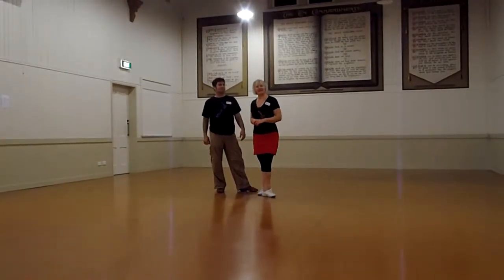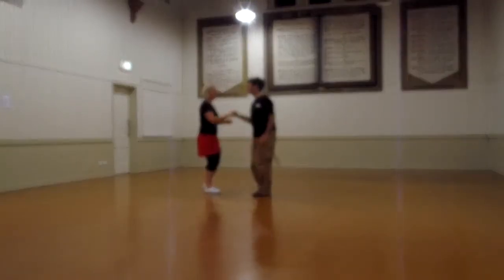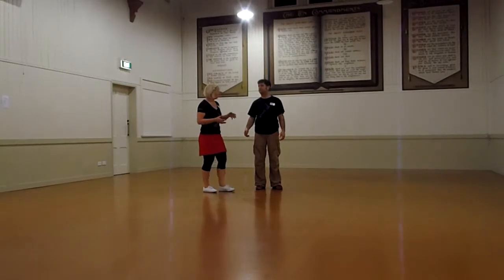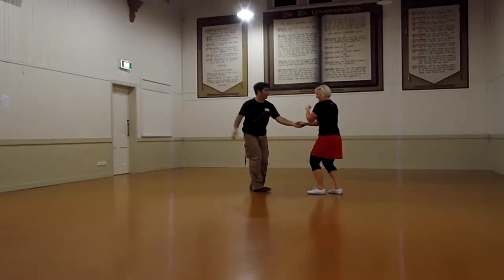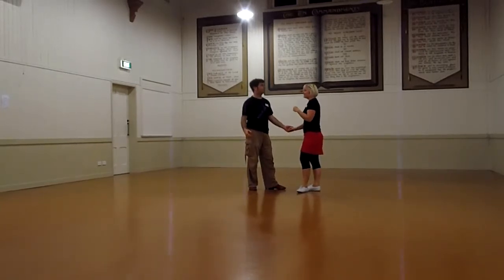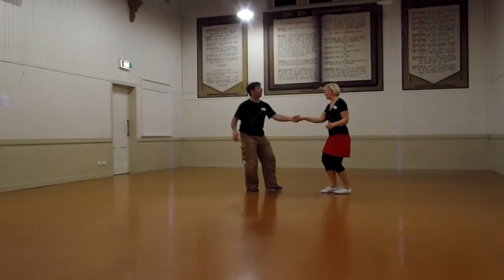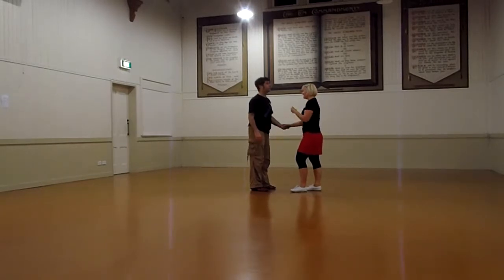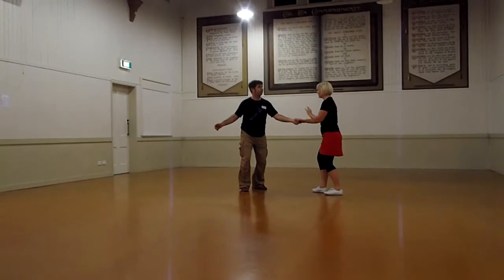Intermediate Lindy Hop (Swing Dance) class Texas Tommy variations (02/09/13)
Recap of Jitterbugs Intermediate Lindy Hop (Swing Dance) class for Monday Sept 2
Moves included:
Texas Tommy with an extra spin, 8 and 10 count variations
Texas Tommy with a lead's turn
Reverse Texas wrap up with a jump break